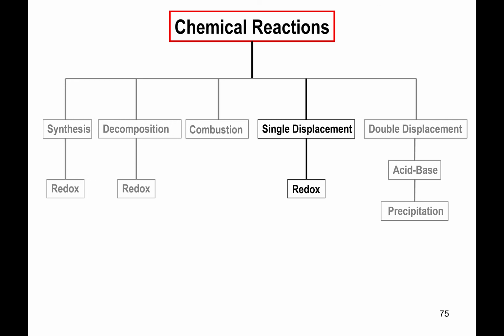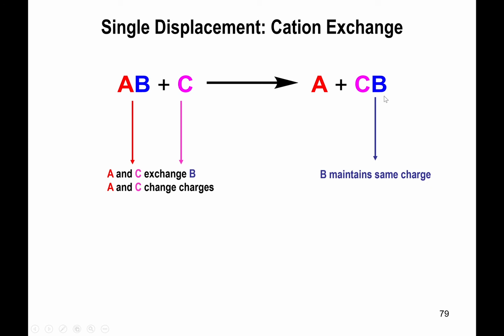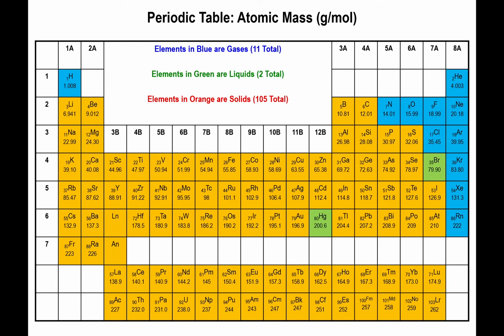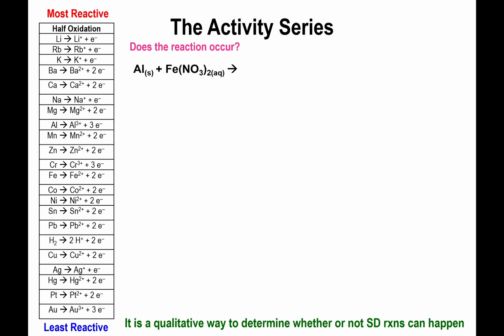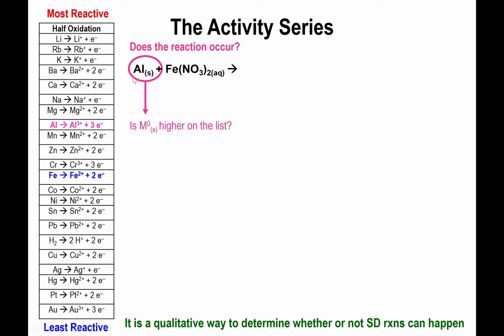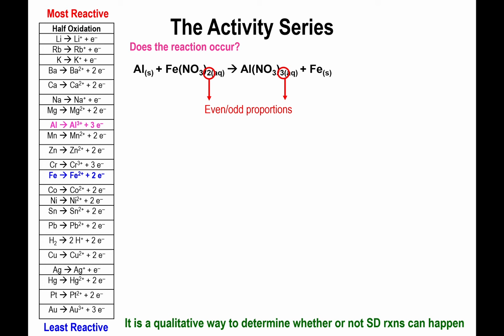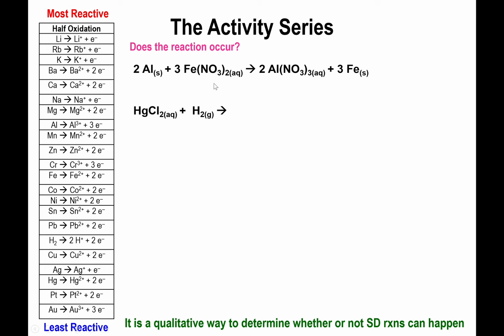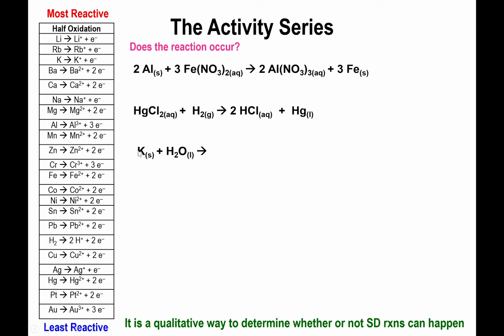Lec 6 Single Displacement of Cations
In this video we learn what a single displacement reaction is, how to predict whether or not a cationic exchange is likely to happen by using the activity series of the elements, and we learn how to derive the products of the reaction. We finish by balancing the reaction as well.